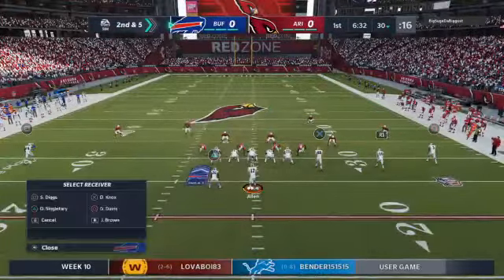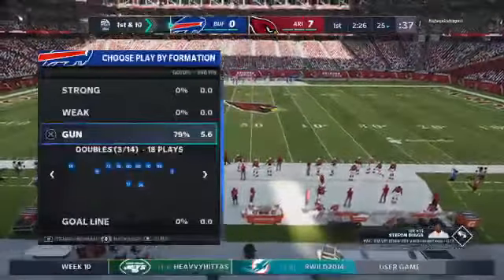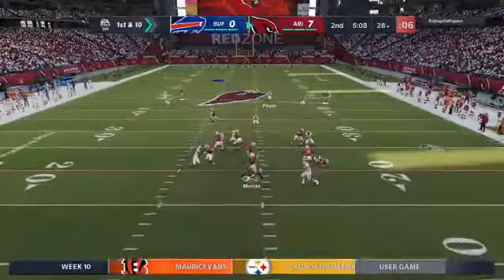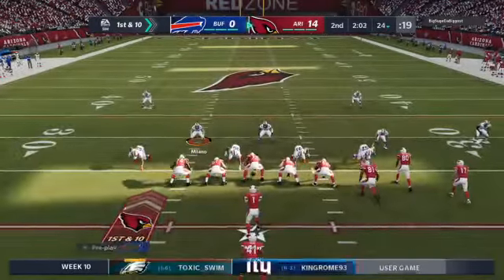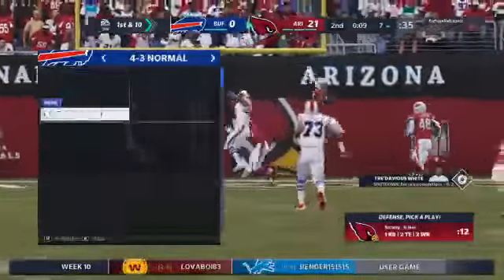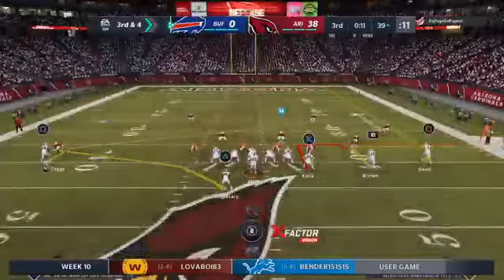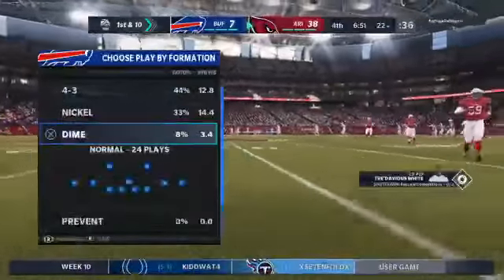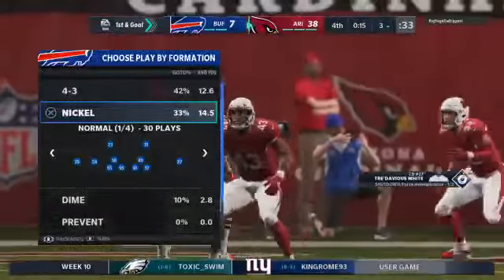Fresh BUF @ I forget